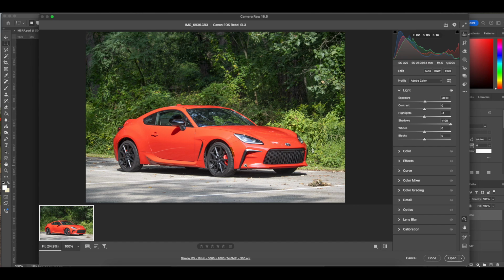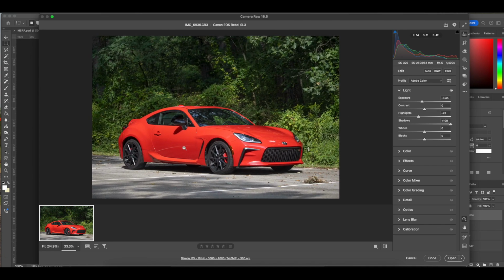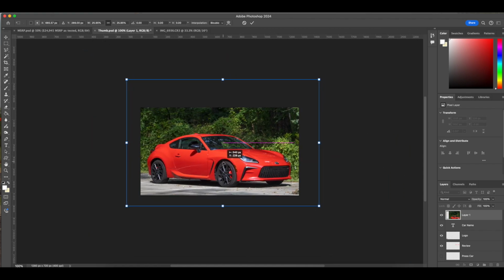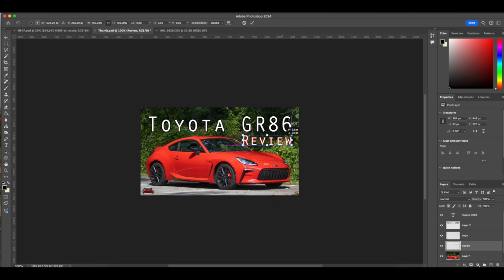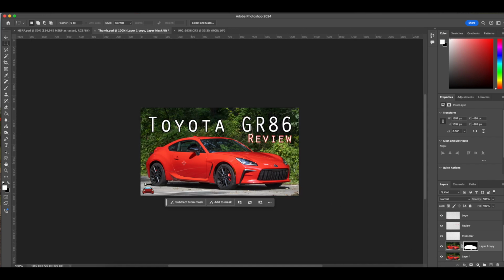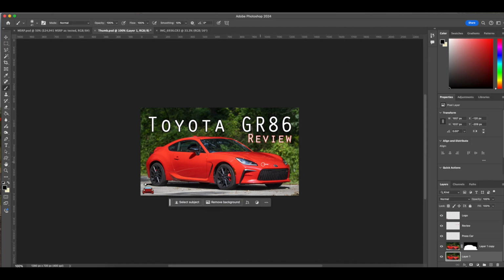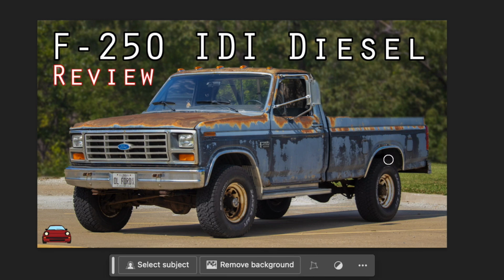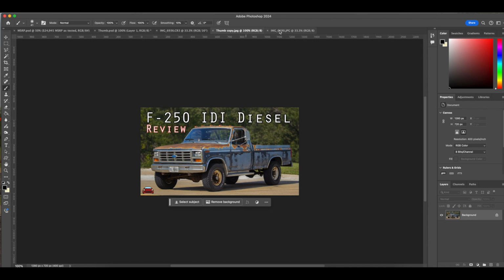How I Make My Thumbnails [ASK ZACK]